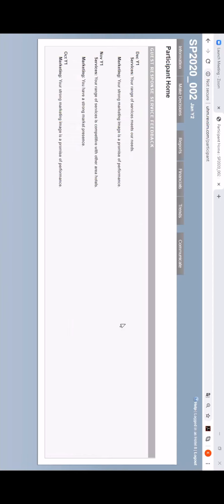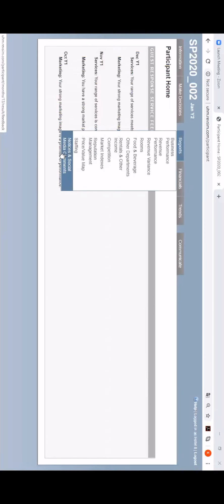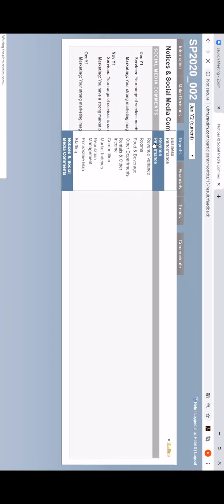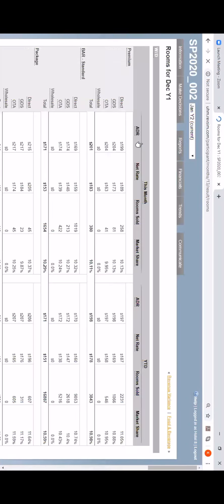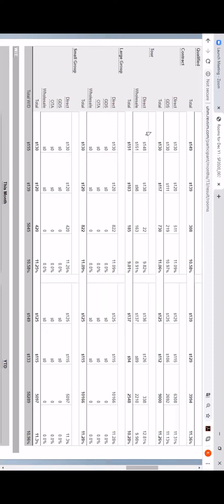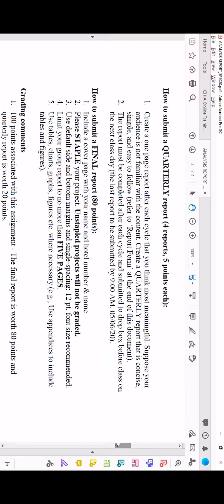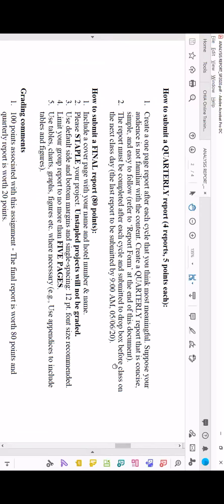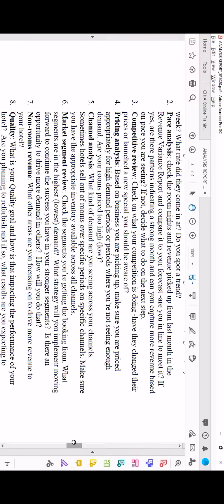Analysis report lecture video